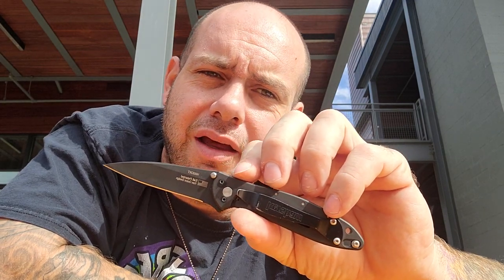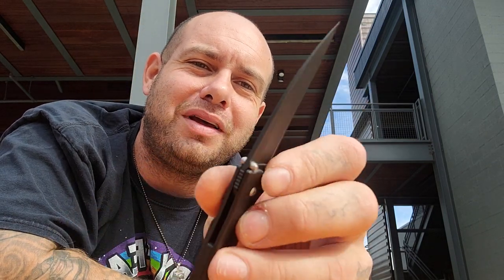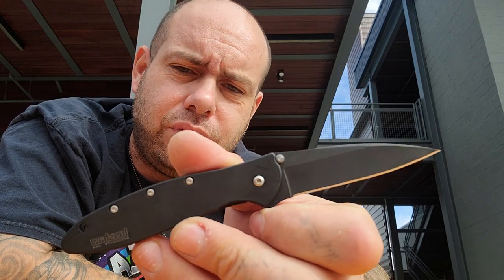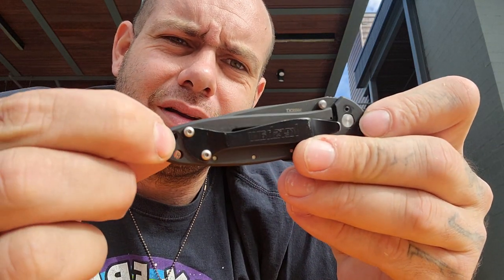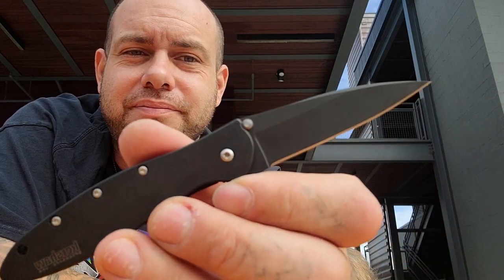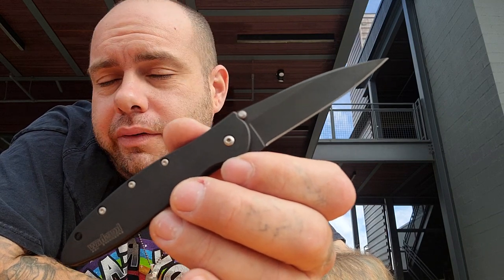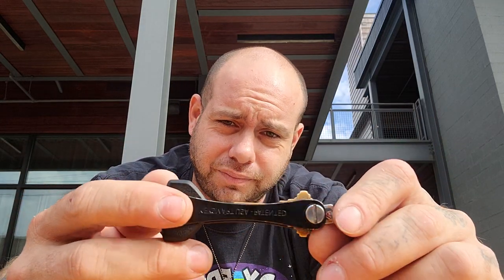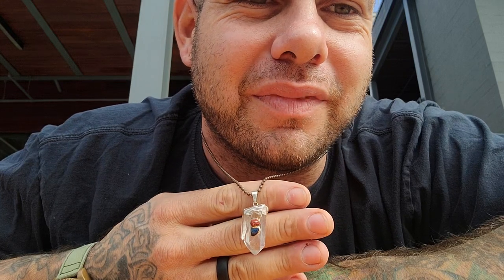Kershaw Leek / Axial gear Dart OTF winner 🏆 announced!!!!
check out Axial gear !